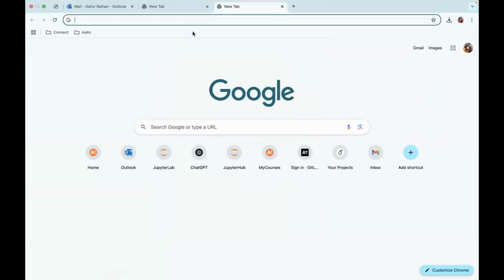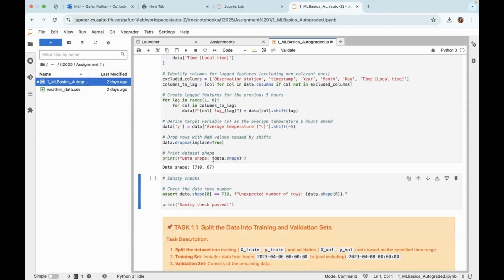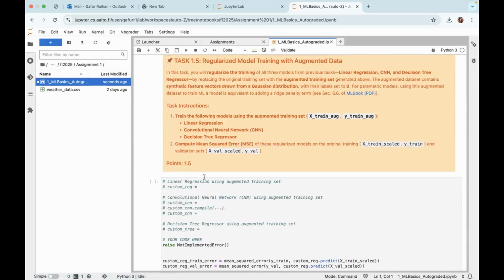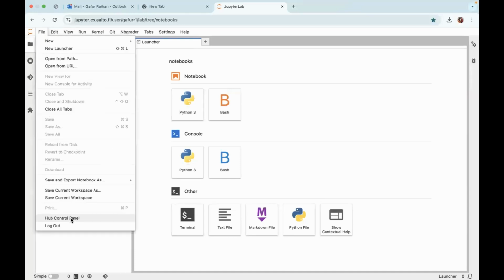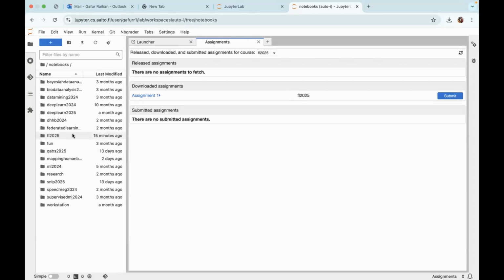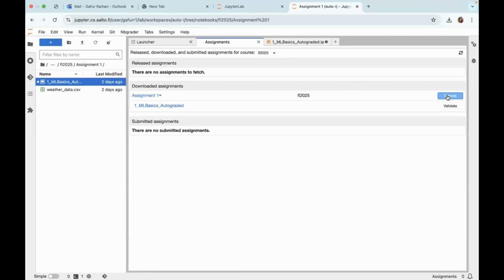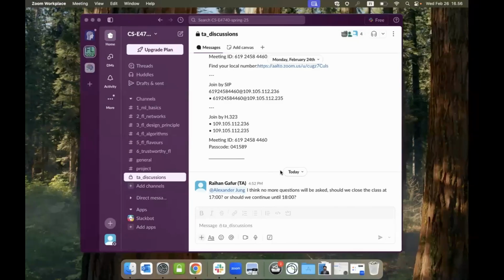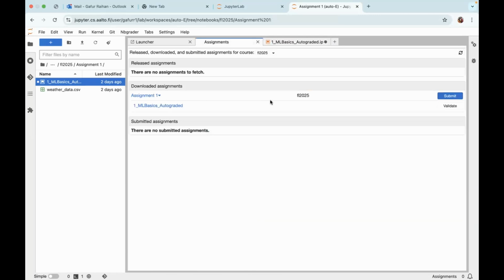CS-E4740 Exercise 26-Feb-2025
Recording of the exercise session on 26-Feb-2025. This session introduces the first coding assignment "ML Basics" which can be found here: